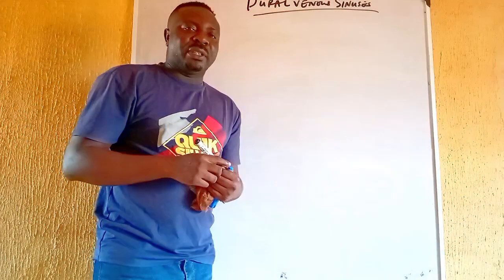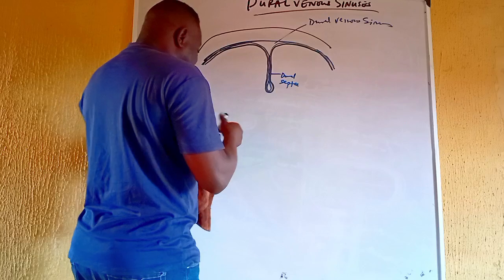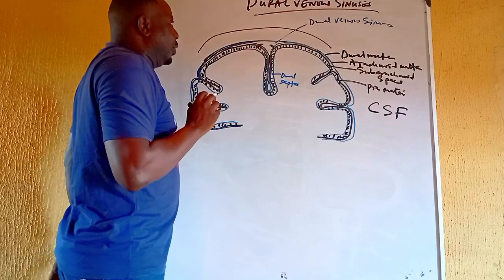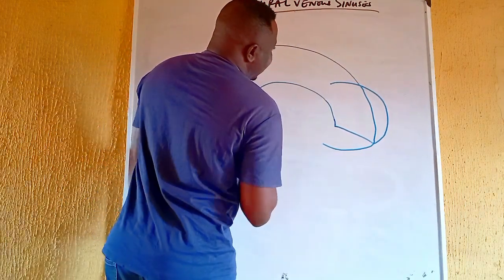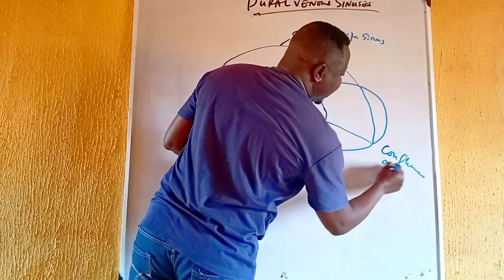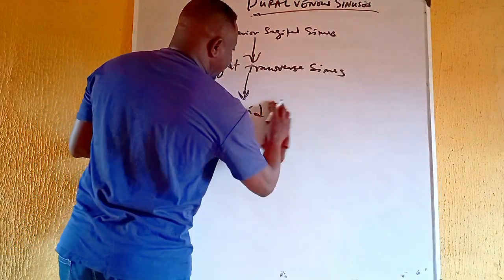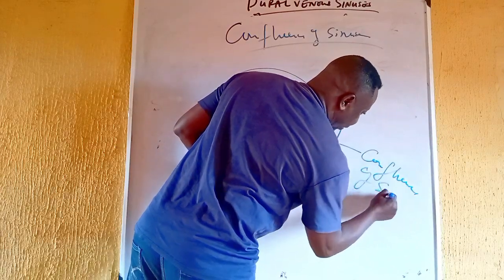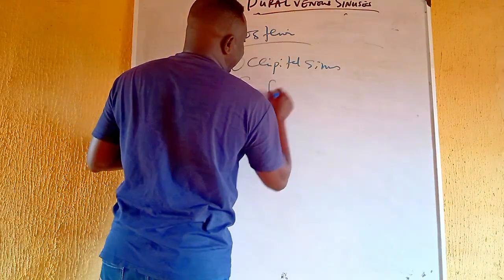Dural Venous Sinuses#duralsinuse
Dural Venous Sinuses are located in between the endosteal and meningeal layers of the dural matter dural sinus#anatomyandphysiology meninges@Uduaklectures